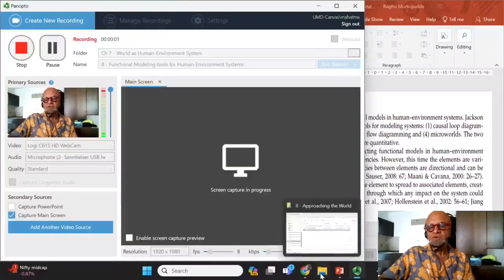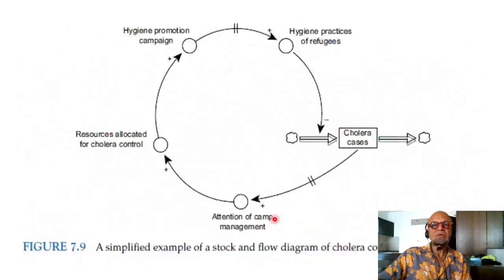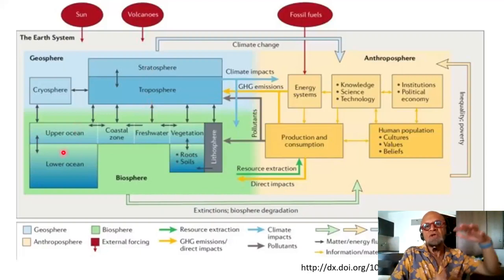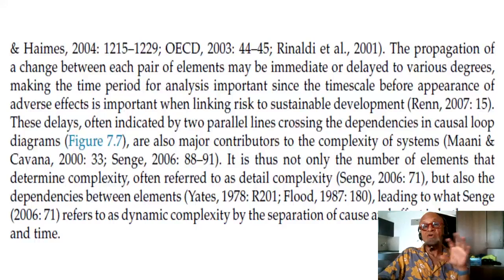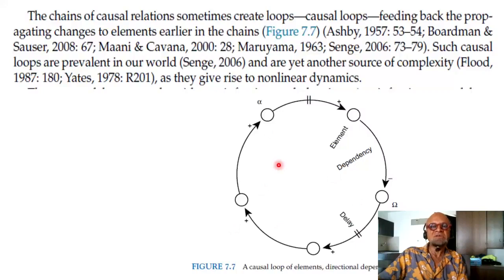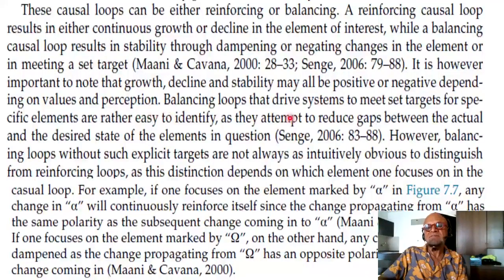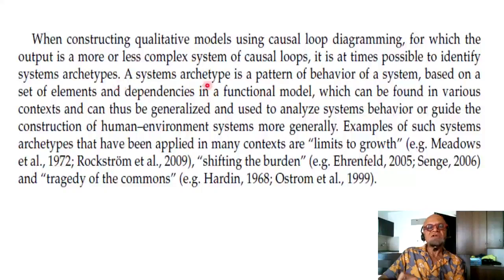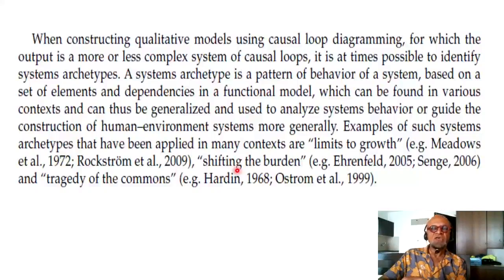11.8 - Functional Modelling for Sustainable Development: Causal loops, feedbacks & system archetypes